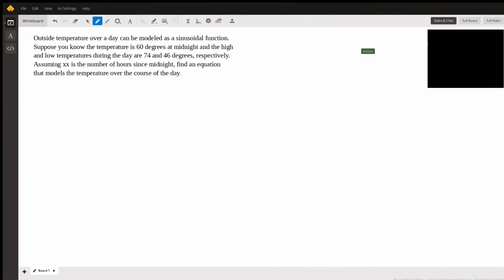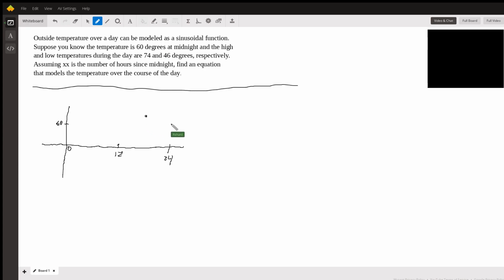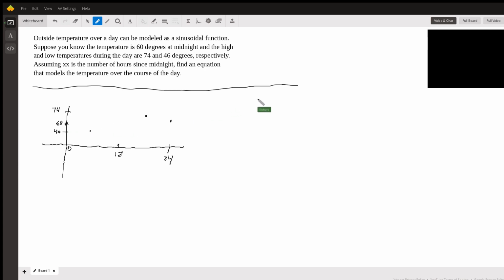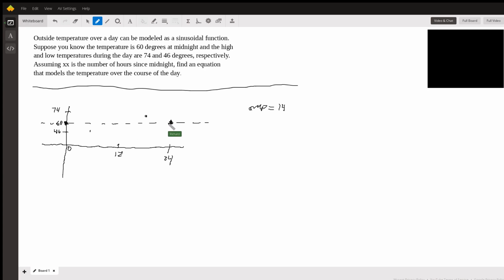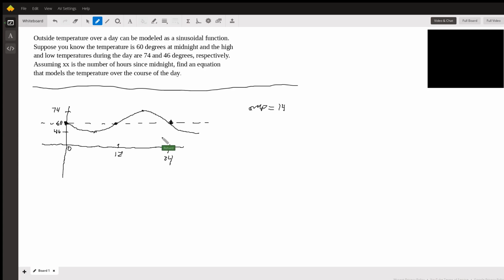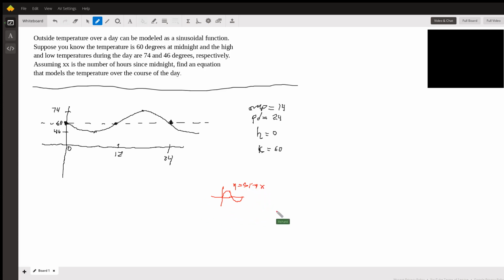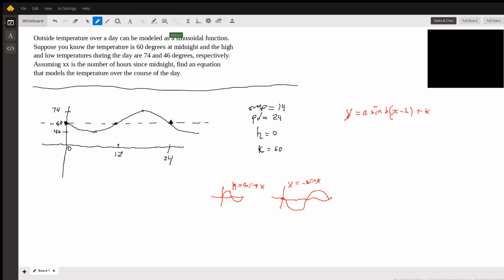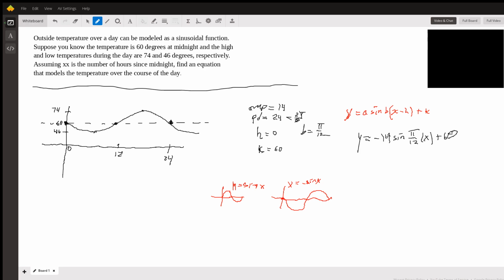Finding the equation of a sine curve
Question: how do I solve?
Outside temperature over a day can be modeled as a sinusoidal function. Suppose you know the temperature is 60 degrees at midnight and the high and low temperatures during the day are 74 and 46 degrees, respectively. Assuming xx is the number of hours since midnight, find an equation that models the temperature over the course of the day.y=

Answered By:

Richard C.